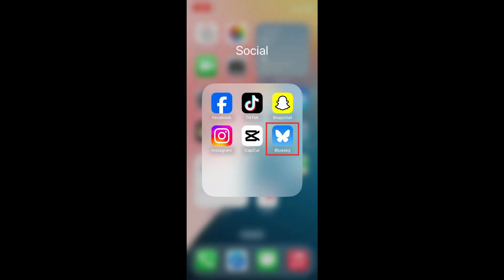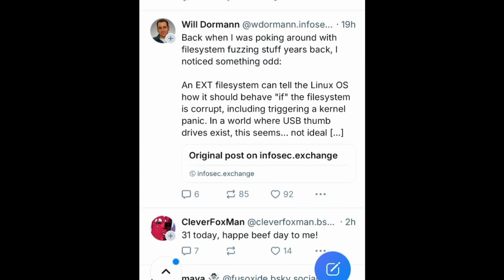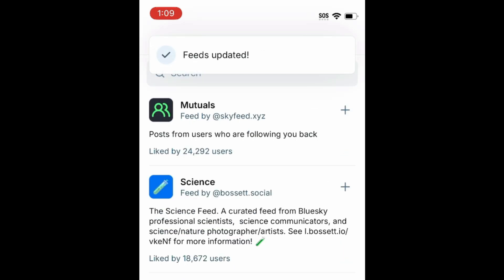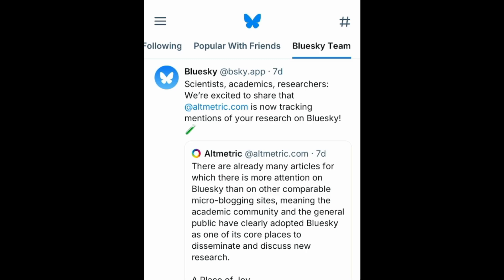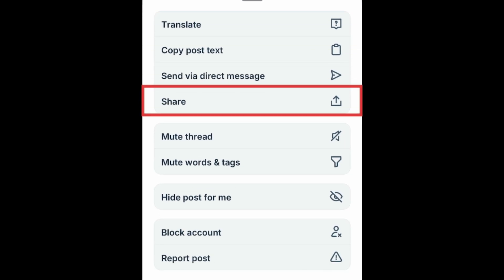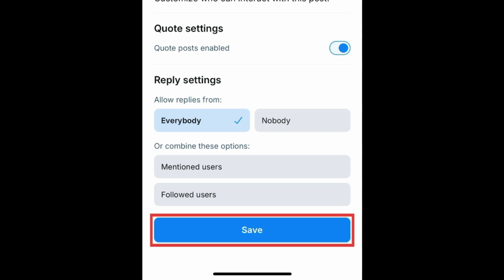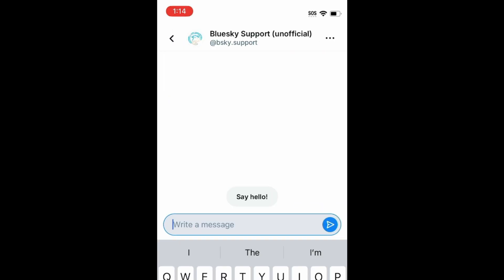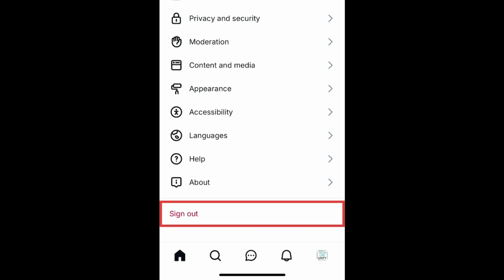How to Use Bluesky Beginners Guide (Full Guide)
Want to start using the Bluesky social app, but not sure how? Watch our Beginners Guide to using Bluesky, where you’ll learn all the basics of using the app.

CHAPTERS
0:00 Intro
0:14 How to sign up for Bluesky
0:23 Following
1:12 Custom Feeds
2:41 Interacting with other users’ posts
3:35 How to create posts
4:23 Notifications
4:40 Direct Messaging
5:25 Settings Customization
5:54 Learn more about Bluesky